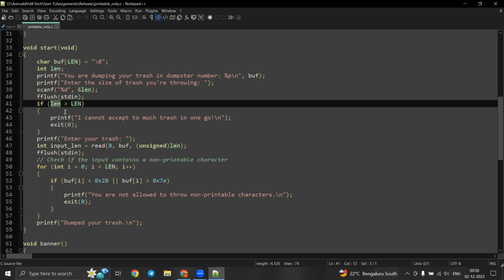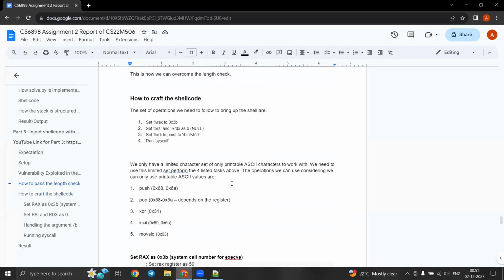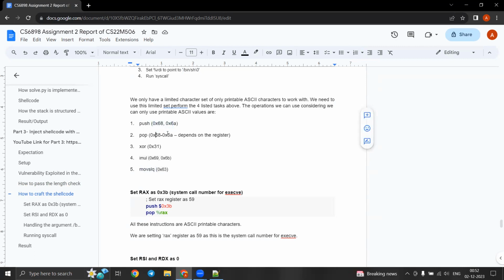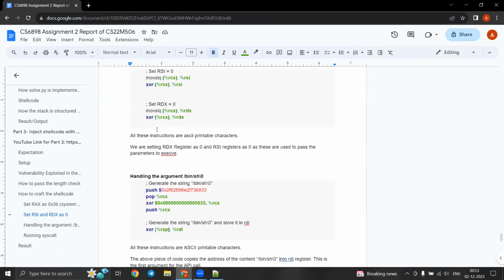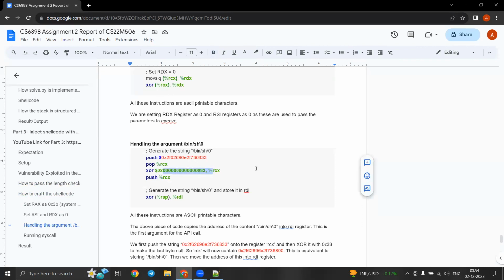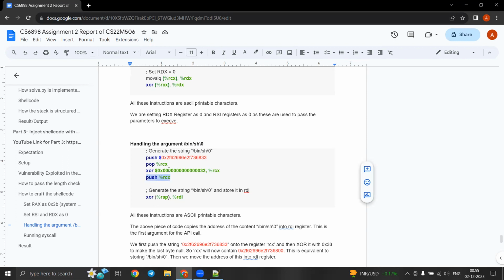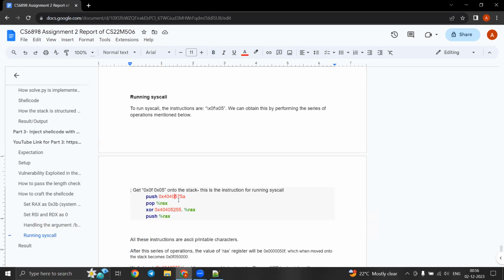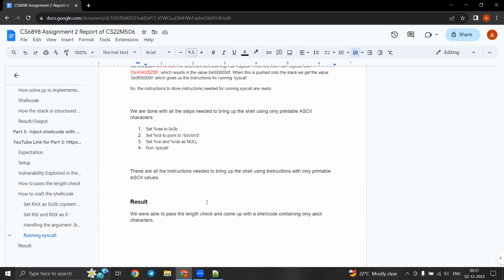CS6898- Assignment 2 Part 3